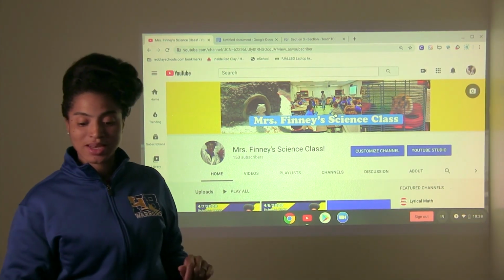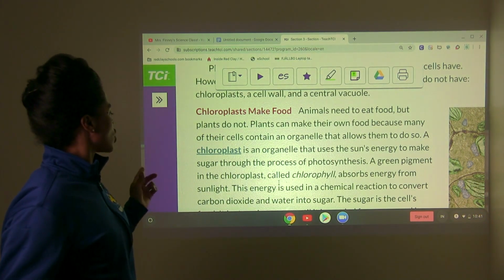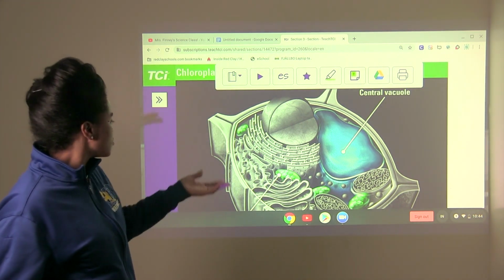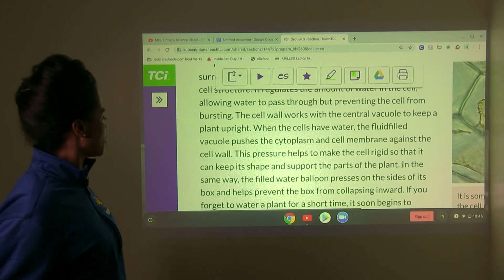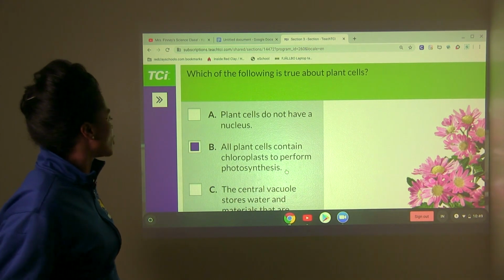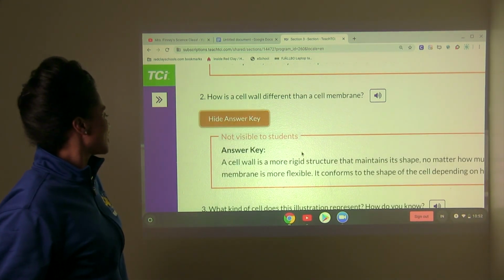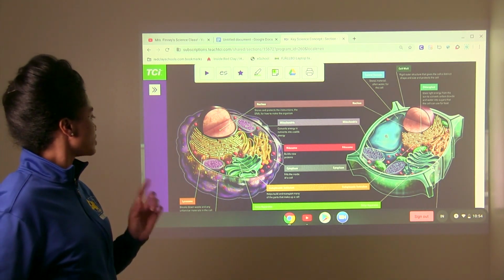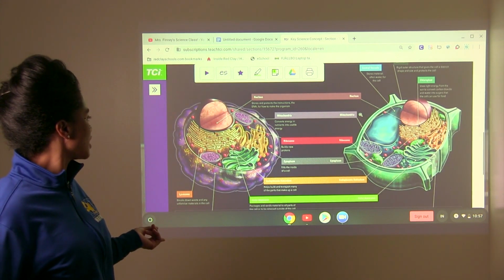4/8/2020 Science Lesson: Plant Cells with Mrs. Finney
This video explains our 7th Grade Science Lesson from our TCi Curriculum Program: Cells and Genetics, Lesson 7: Parts of Cells, Section 3: Plant Cells